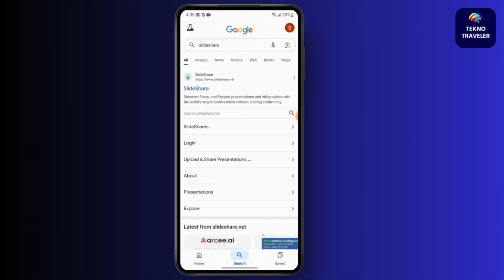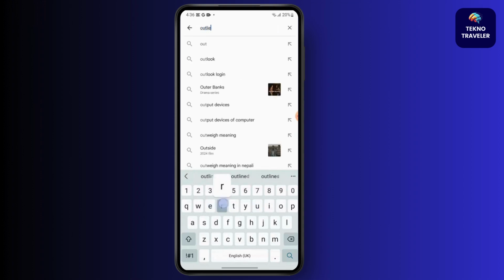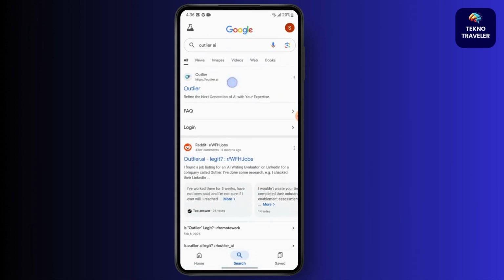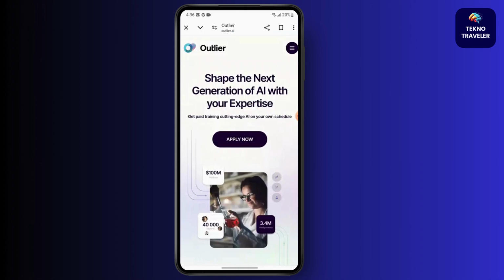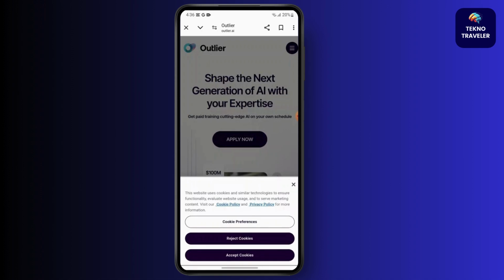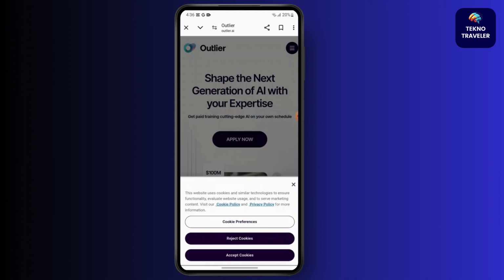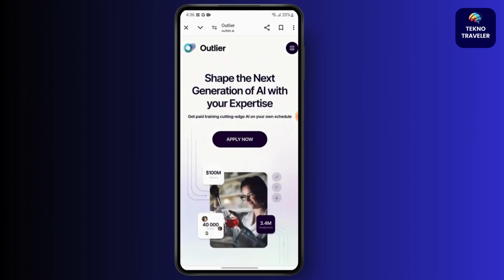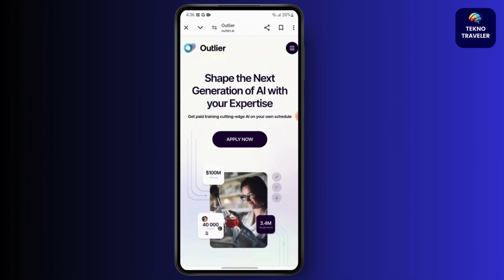How to Use Outlier AI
Title: How to Use Outlier AI

Description:

In this video, we’ll dive into how to use Outlier AI to analyze your data and gain valuable insights effortlessly. Whether you're a beginner or looking to enhance your data analysis skills, this tutorial will guide you through the features and functionalities of Outlier AI.

Topics Covered:
What is Outlier AI?
A brief overview of Outlier AI and its purpose in data analysis.

Setting Up Your Account:
Step-by-step instructions on how to create and set up your Outlier AI account.

Uploading Data:
Learn how to upload your datasets for analysis seamlessly.

Navigating the Dashboard:
Explore the user interface and key features of Outlier AI.

Analyzing Data:
Discover how to use Outlier AI to generate insights and make data-driven decisions.

Tips for Effective Use:
Best practices to maximize the potential of Outlier AI in your projects.